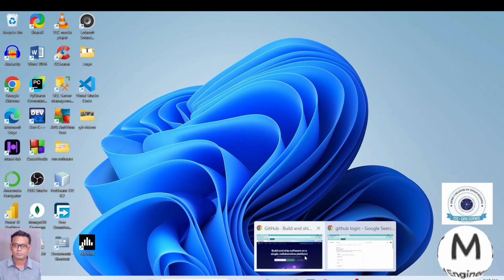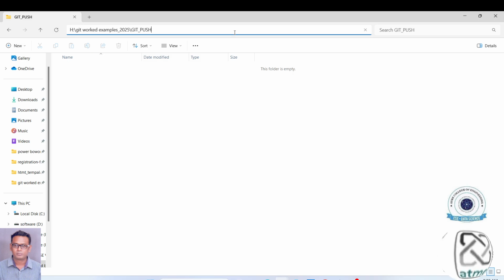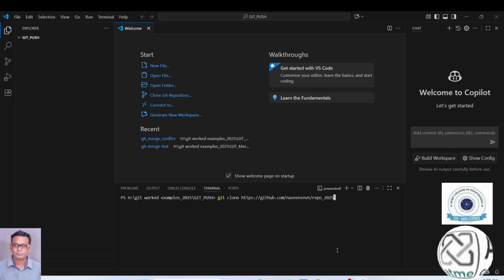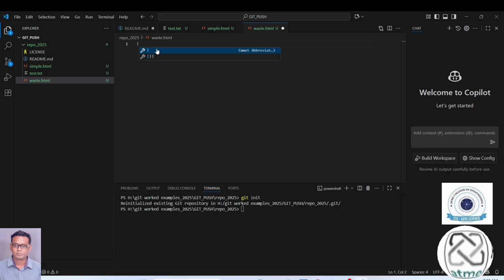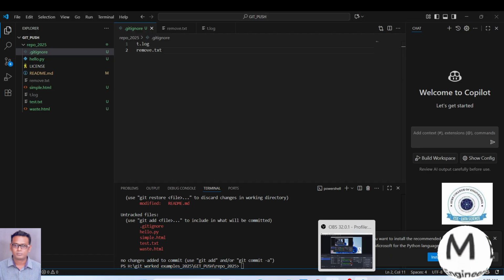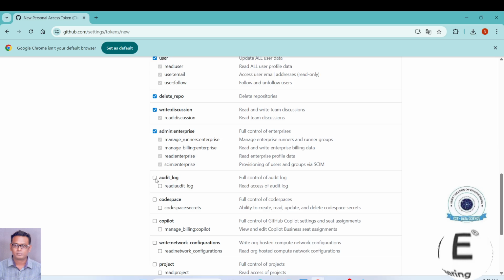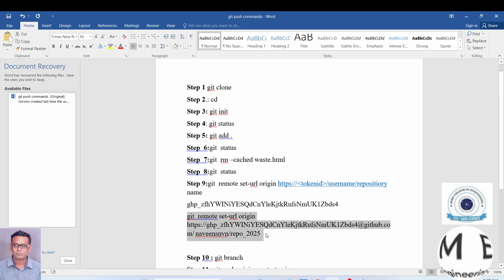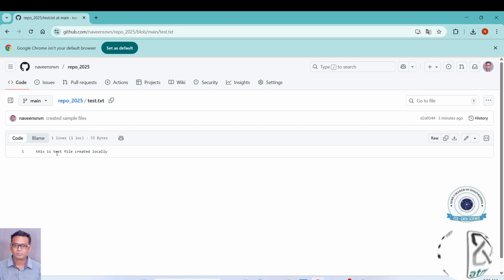Basic git commands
this video describes basic git commands
how to create remote repo
how clone remote repo
how to initialize local repo
how to add files to staging area
how to use .gitignore
how to remove unwanted file from staging area
how to commit files to local repo
finally push  local repo to remote repo